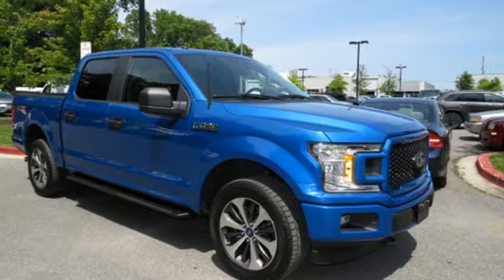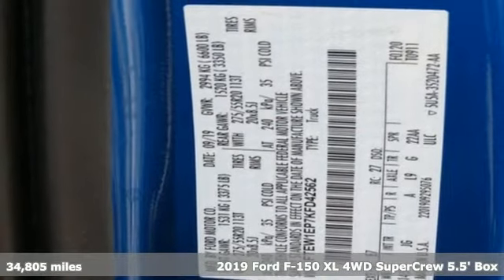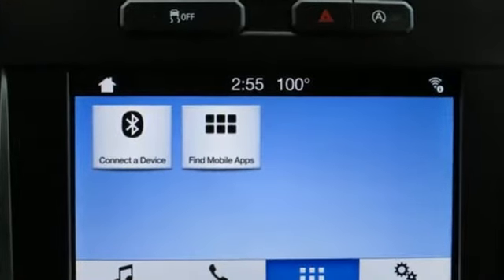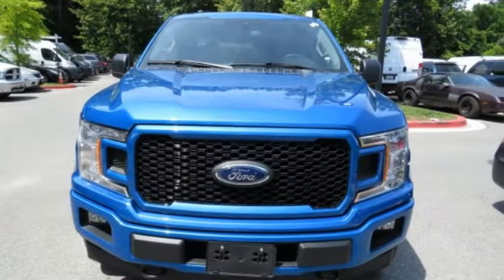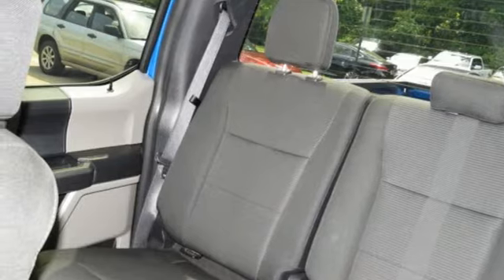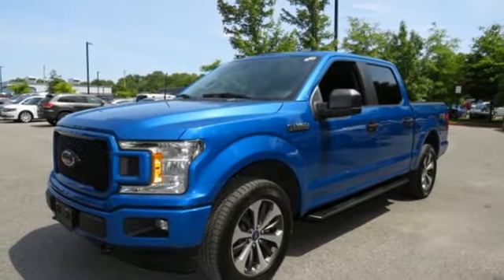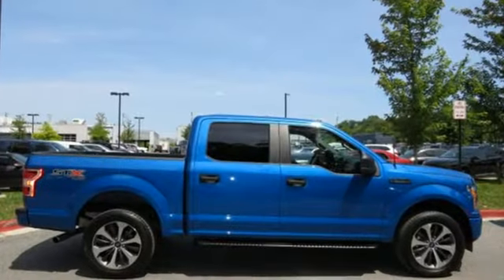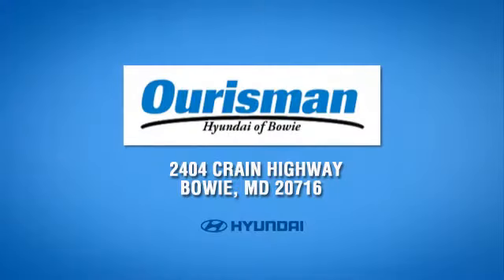Used 2019 Ford F-150 Bowie MD Crofton, MD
Year: 2019
Make: Ford
Model: F-150
Trim: XL
Engine: 2.7L V6 EcoBoost
Transmission: 10-Speed Automatic
Color: Blue
Interior: Medium Earth Gray
Mileage: 34805
Stock #: P2428A
VIN: 1FTEW1EP7KFD42562
Blue 2019 Ford F-150 XL 4WD 10-Speed Automatic 2.7L V6 EcoBoost Free Car Washes for Life!, Loaner Car for Scheduled Maintenance!, 4WD.brbrRecent Arrival!brbrbrPrice excludes tax, tags, certification and processing fee.

Address:
2404 Crain Hwy